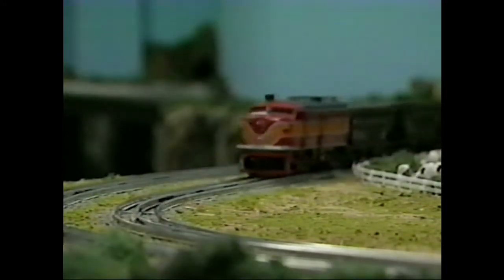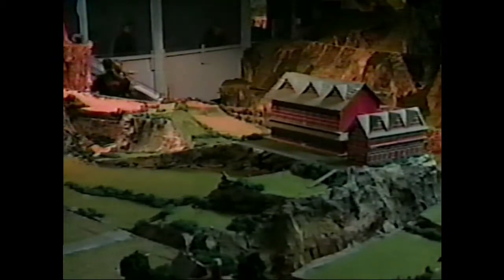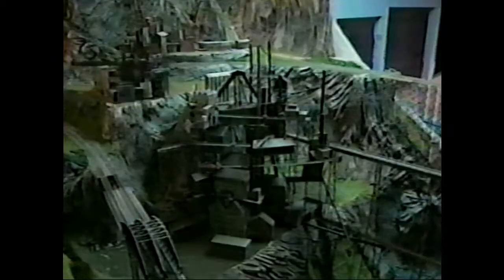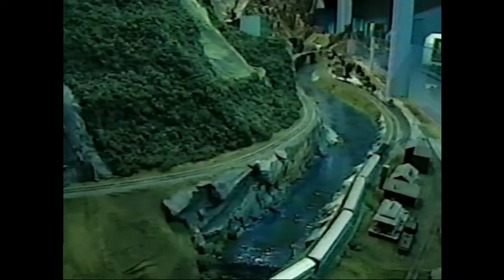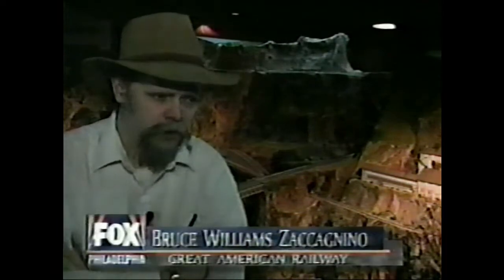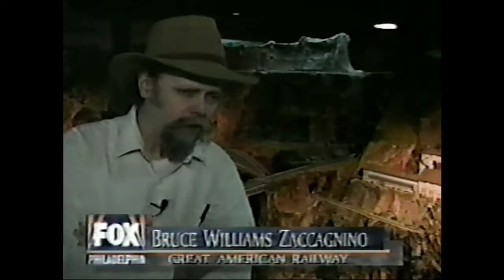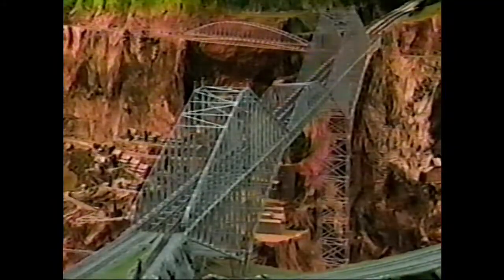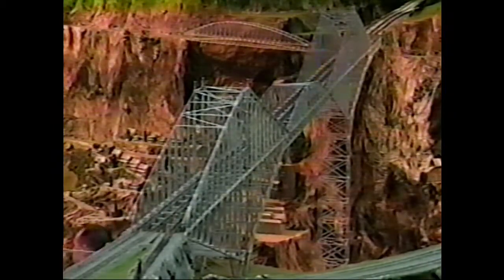Northlandz Opening fox spot 1997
Filmed on Dec 19th 1997
By (FOX Film Crew)